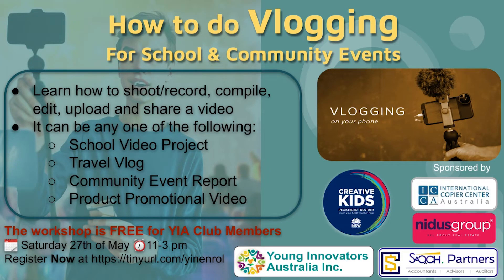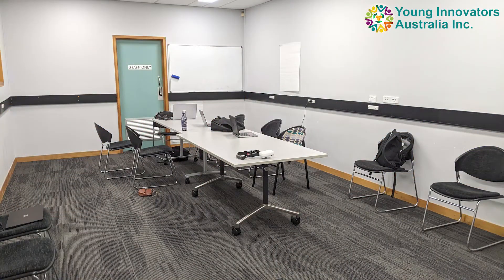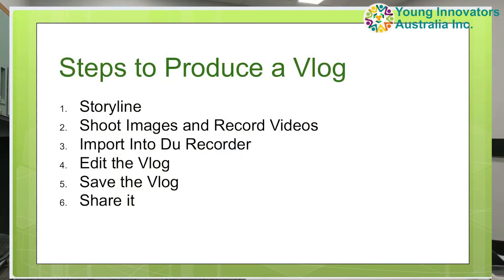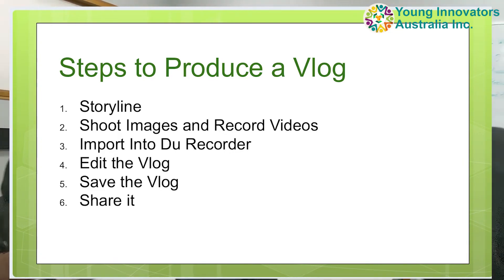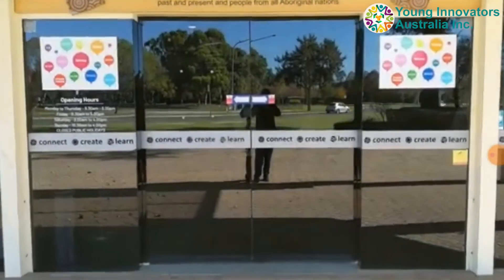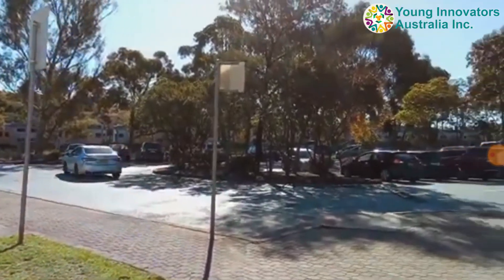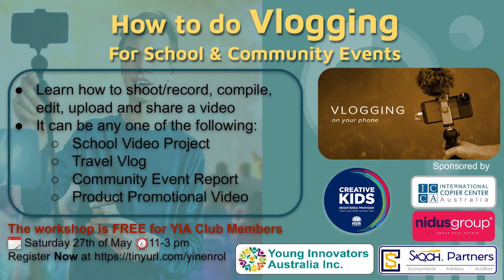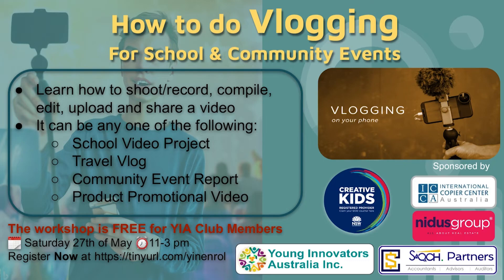Master the Art of Vlogging: Captivating Tips & Techniques | Vlog Workshop Highlights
🎥🌟 We recently held an incredible Vlog Workshop at Campbelltown City Library, and now we invite you to relive the remarkable highlights from this unforgettable event. 💡✨

Discovered the art of vlogging, our participants embarked on an electrifying journey towards mastering this captivating medium. Representing diverse backgrounds, they experienced a day filled with excitement, laughter, and invaluable knowledge. 🤩🌟

Immersed in the world of vlogging, participants unlocked the secrets to creating mesmerizing content. They crafted compelling storylines that transported their audiences on unforgettable adventures, igniting their imaginations along the way. It was a journey that captivated and inspired us! 🔥💥

With cameras in hand, participants hit the streets, capturing breathtaking visuals and recording sensational videos. They seamlessly imported their footage using the power of DU Recorder, adding an enchanting touch to their vlogs. The magic of visual storytelling was on full display! 🌟🎬

Stepping into the realm of video editing, participants witnessed the transformation of ordinary moments into extraordinary masterpieces. They honed their skills, using editing techniques that crafted each frame and transition with passion and precision. The result was a mesmerizing viewing experience! ✂️🎚️

The workshop showcased awe-inspiring presentation skills, as standout vloggers engaged their audiences with captivating visuals, storytelling, and invaluable insights. It was a true testament to the limitless potential within each and every one of us. Inspiring and empowering! 💪💥

Armed with newfound skills and boundless creativity, participants were encouraged to share their vlogs with the world. Through social media platforms, personal blogs, and popular video-sharing sites, their masterpieces were destined to leave an indelible mark on viewers near and far. The spotlight was theirs to embrace! 📣🌎🚀

Join our Club of passionate vloggers as we look back on this incredible Vlog Workshop. ✨🌟